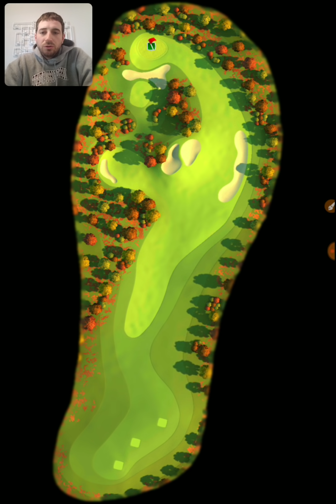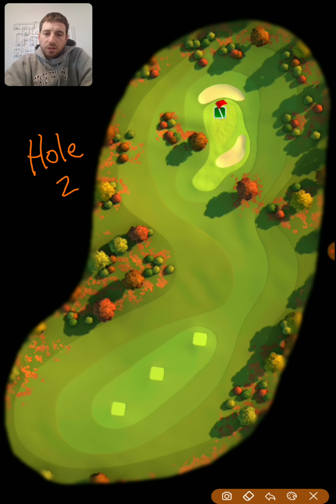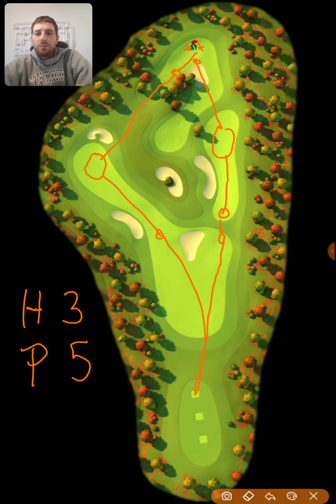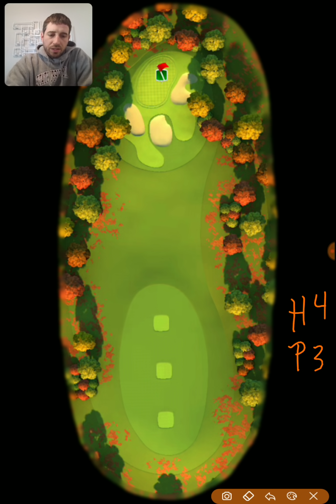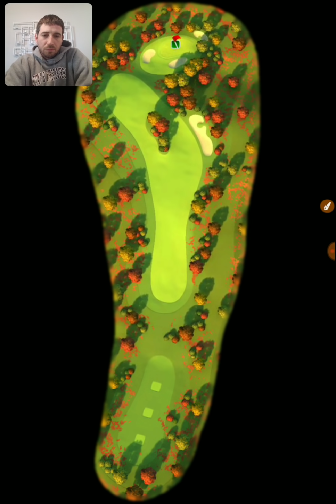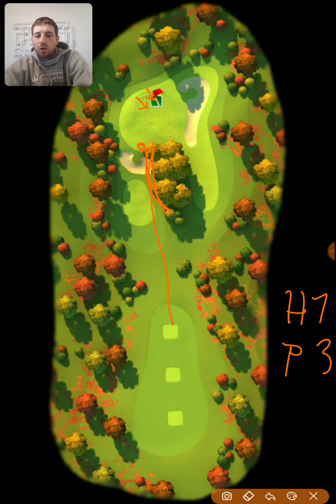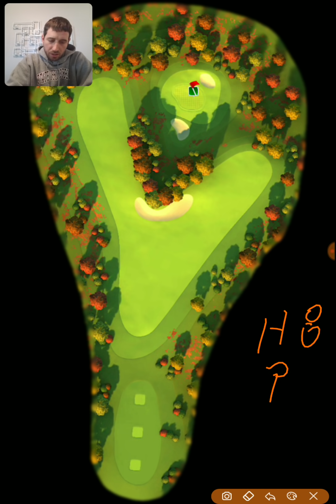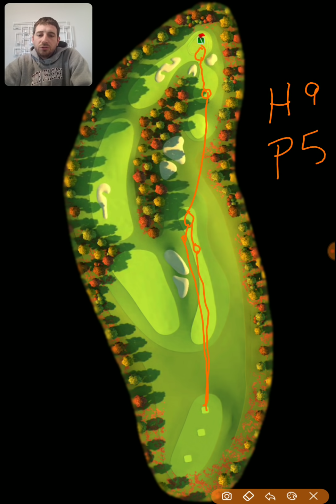Golf Clash, Fall Major Rookie Guide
Join me as I talk you through Holes 1-9 of the *NEW* Eagle Point Course. The Fall Major stars Monday and you definitely want to be prepared. I will talk about the best routes,clubs,balls and what elevation changed you need to be aware of for each shot.